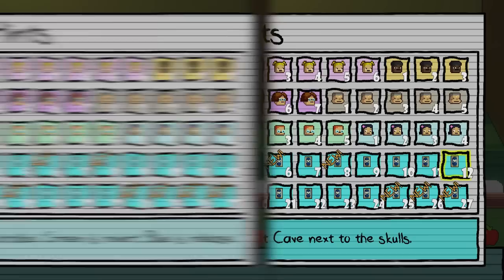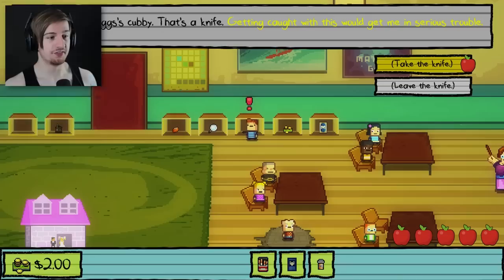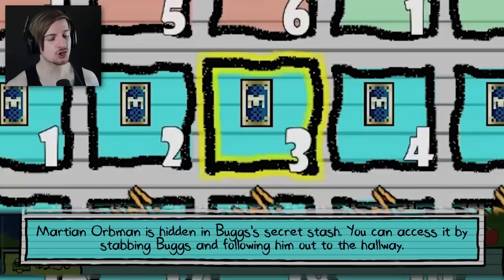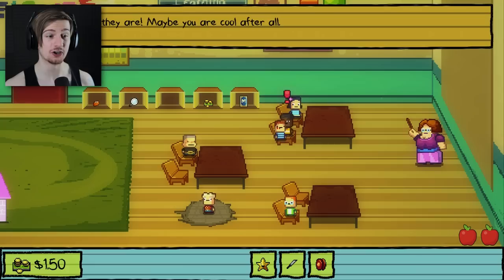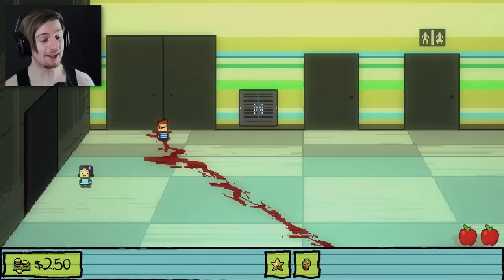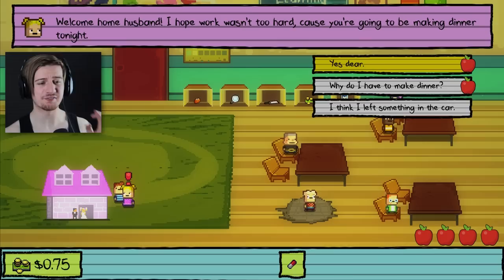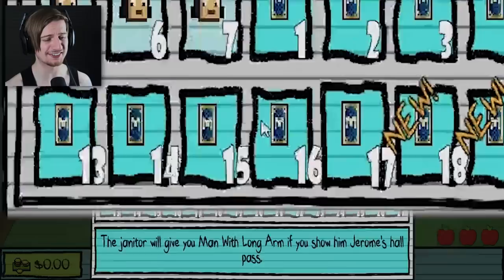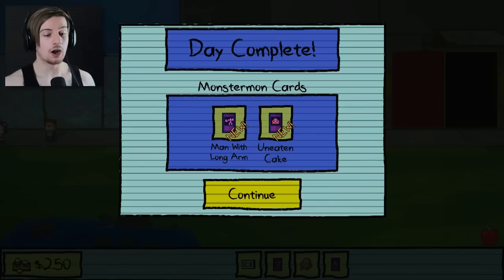THE QUEST FOR THE 25 TALISMANS!! || Kindergarten (Part 10)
Welcome back to Kindergarten where we're back and on a quest to track down the 25 talismans (All Monstermon cards!) This is a challenge, but we're going to collect them all no matter how many Mondays it takes! Enjoy the video :)

Note: All content on this channel is censored for the sake of a wider viewership being able to enjoy the content produced.